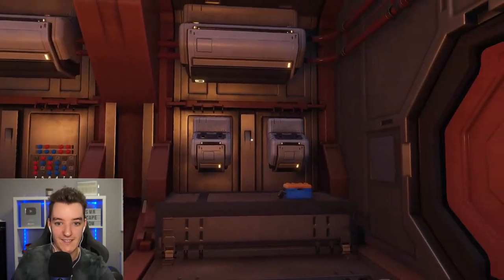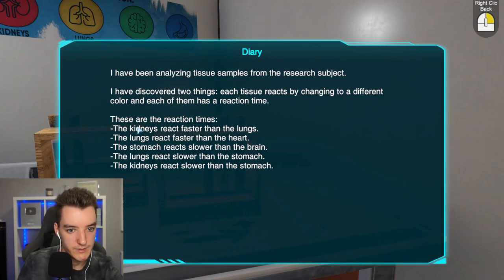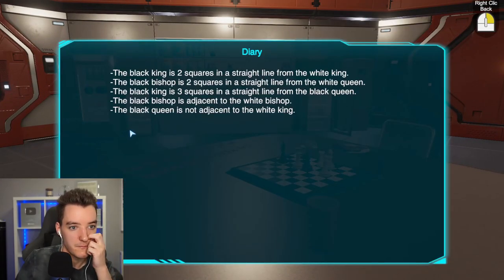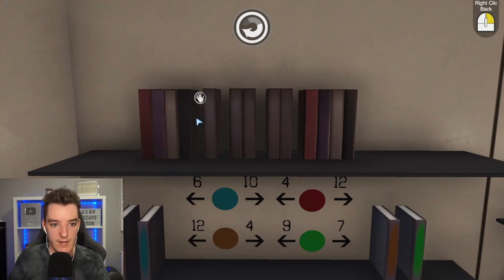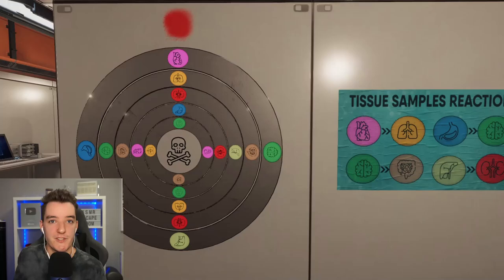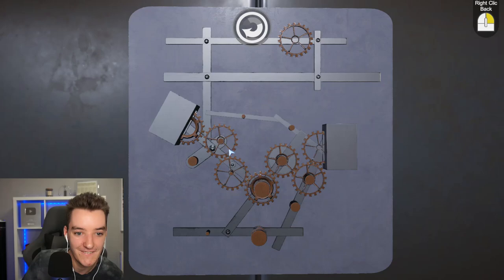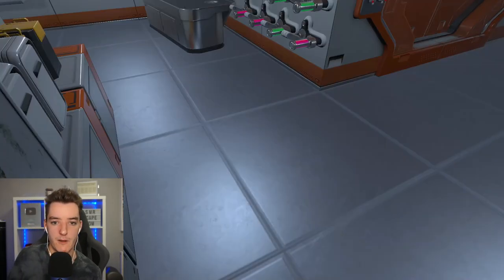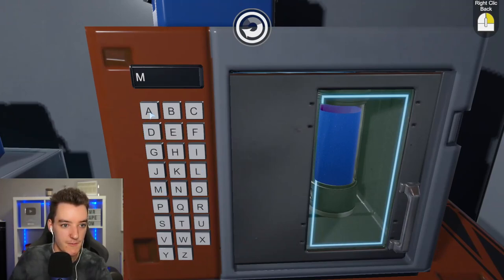[ASMR] I Tried an Escape Room!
I tried an escape room... in ASMR! Filled with fun puzzles, challenges and games, can I break free from this ASMR gaming escape room map?

Whispering, Binaural Whispering, Ear-to-Ear Whispering, Mouth Sounds, Clicking, Tapping, Bubbles, in-game Sounds, Keyboard Sounds & More!

Camera: Sony A6000
Webcam: Logitech C920s HD Pro Webcam
Microphone: Blue Yeti USB Microphone (Midnight Blue)
Editing Software: DaVinci Resolve 16